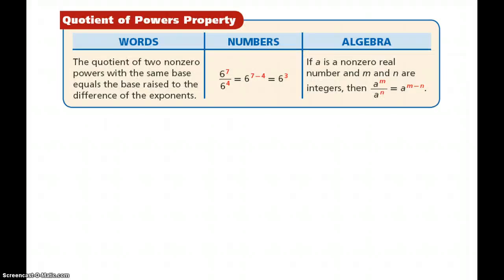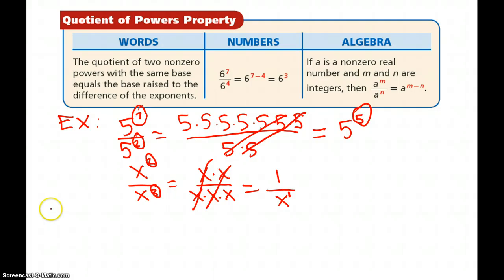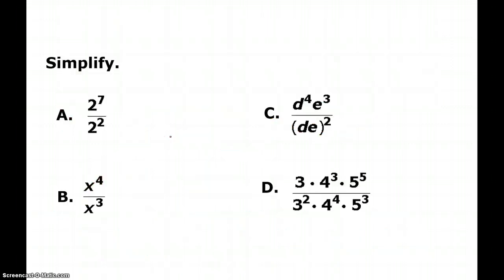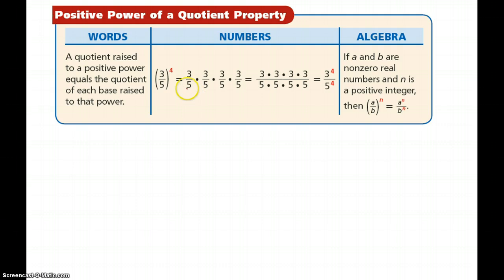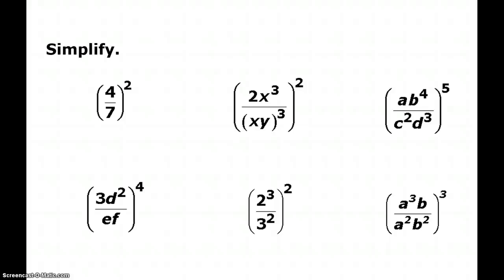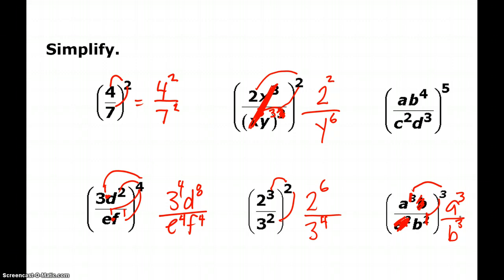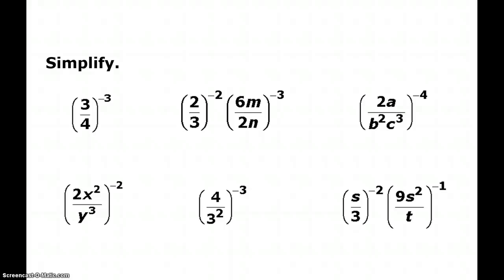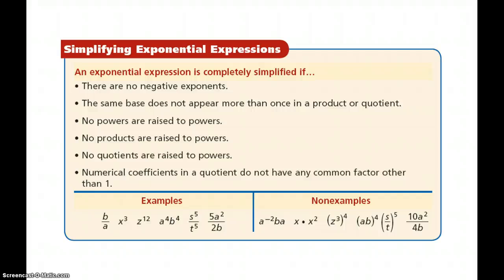6.3 Divsion of Exponents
6.3 Division of Exponents